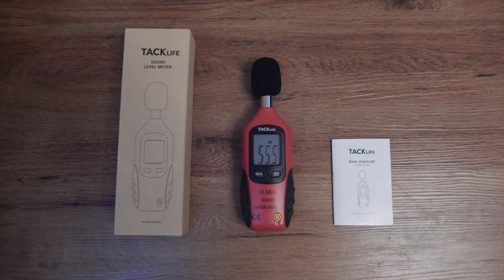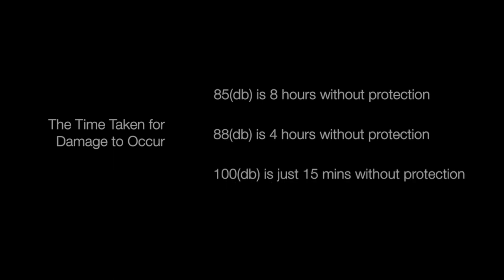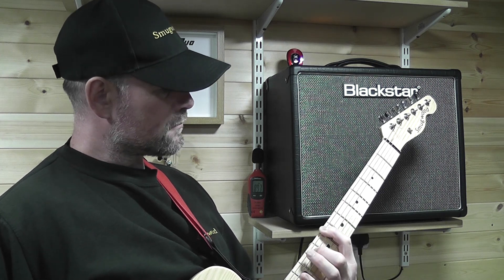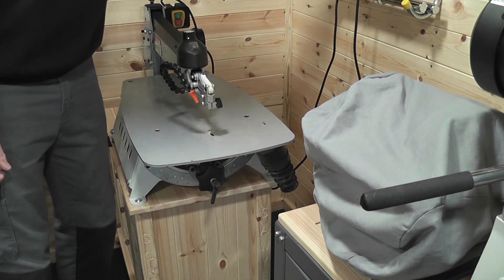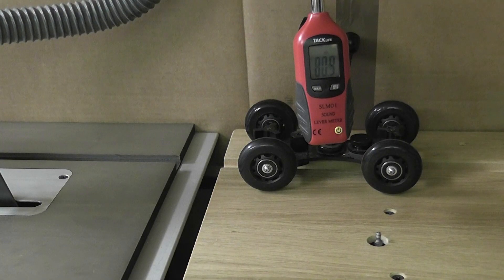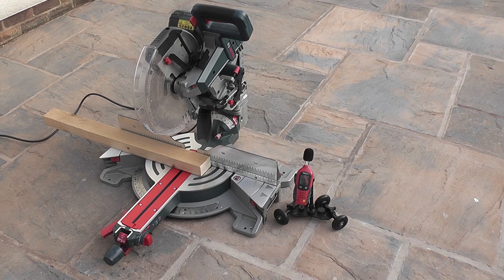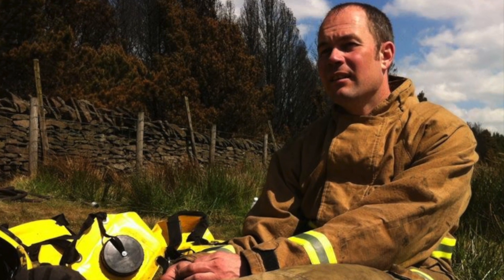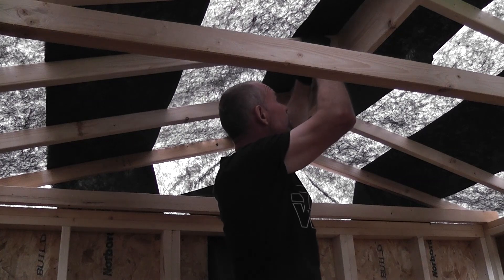Decibel Level Testing Workshop Tools - How Noisy?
In this short video I use a decibel meter to measure noise levels of various workshop tools. Most of the tools had readings similar to the instruction booklets of the machine...but one tool had a surprising result!

Some brands shown in this video are:

Axminster Tools
Jet
Record Power
Bosch
Maxicam Uk
Vectric Ltd
Trend

Special thanks to my Patrons David Shrive, Charles France, Mad Hamish, Chris Gilboy and all of my Patrons.

Smugwood
Smugwoodmini